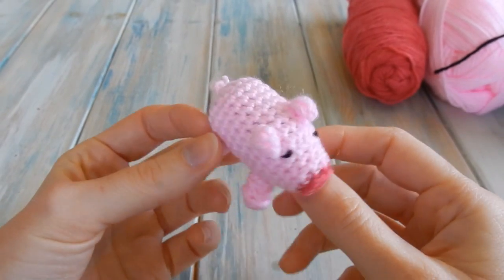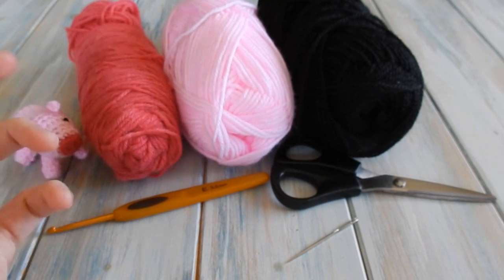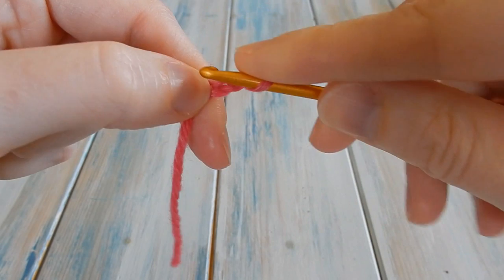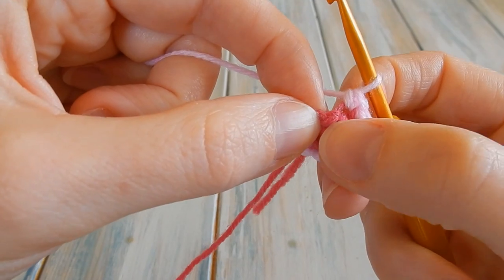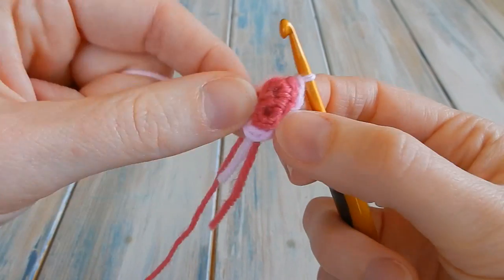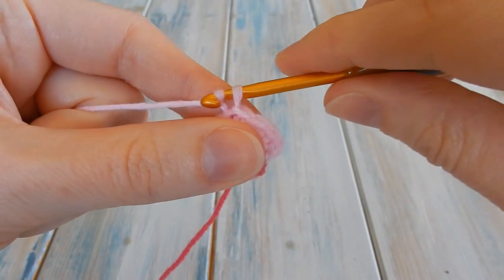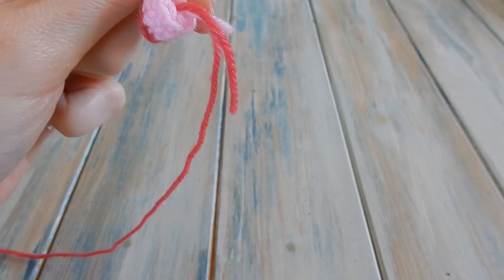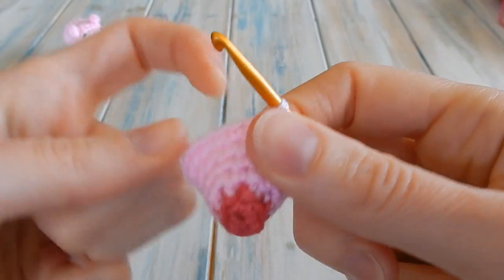How To Crochet a Pig - Yarn Scrap Friday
- DK/Light worsted weight yarn in two shades of pink, and a short length of black (use can use any yarn though really)
- 3.5mm E/4 crochet hook
- Yarn needle and scissors
- Toy stuffing or yarn scraps for stuffing